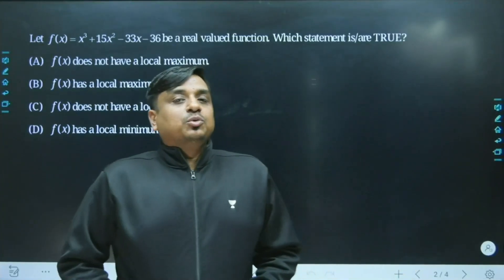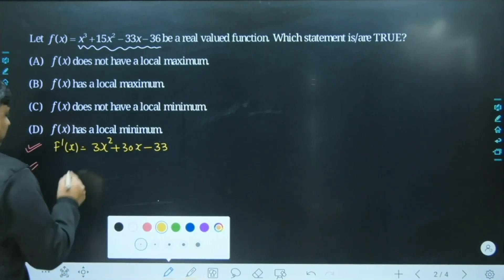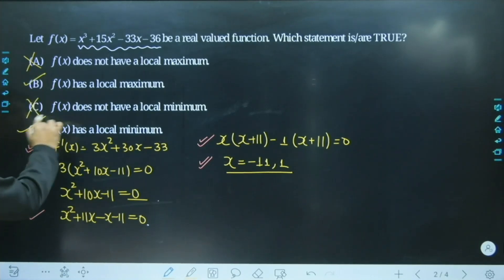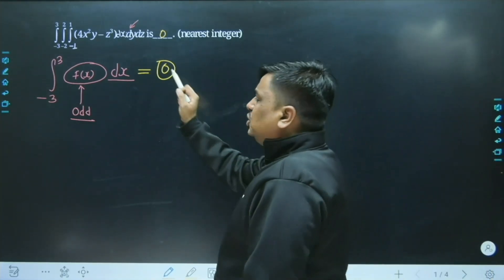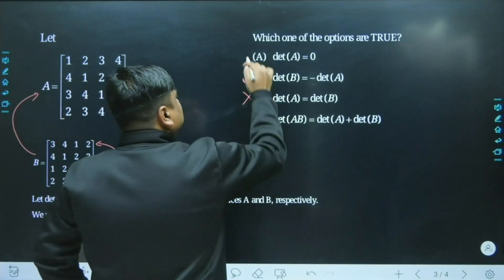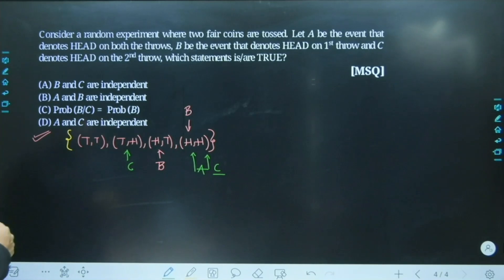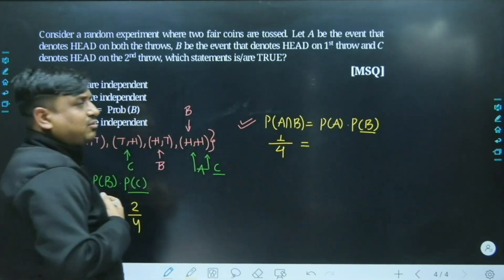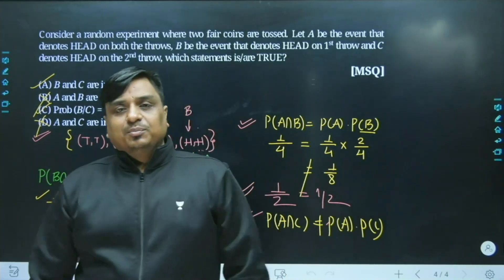Maths Problem GATE 2023 ll Computer Science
Save Up to 42% on GATE- CS & IT Plus & Iconic Subscriptions of Unacademy. 🔥🔥Offer Valid Till 10th February. Hurry! Prices Rising Soon by 10%.

👉👉Batch Links
👉IGNITE 2.0 Batch for GATE & PSUs 2024 - CS - B (English)
Get GATE Self Study Recorded Courses in Complete English Language.

अर्जुना - The Most Affordable Recorded Video Courses for GATE 2023/24/25 Aspirants. The Best Content curated by Top GATE Educators of India.
✨✨Keep Learning, Keep Growing with GATE ACADEMY✨✨

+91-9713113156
3. Instagram:     gate_academybhilai
4. Twitter:     gate_academy